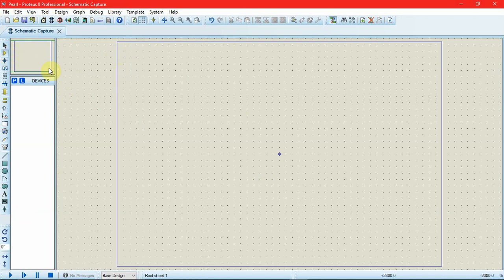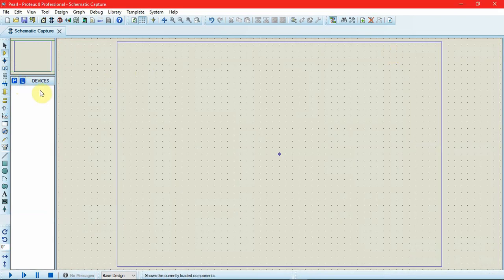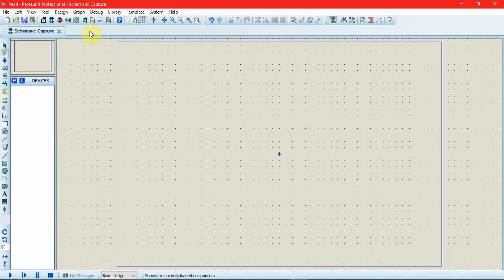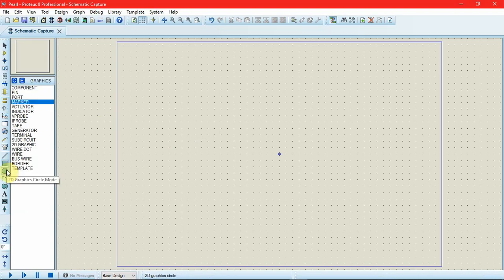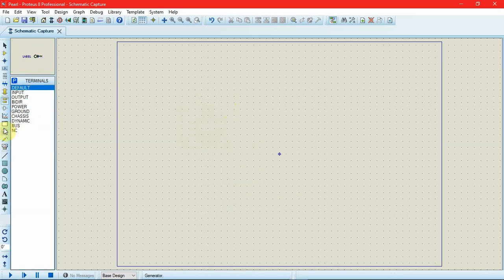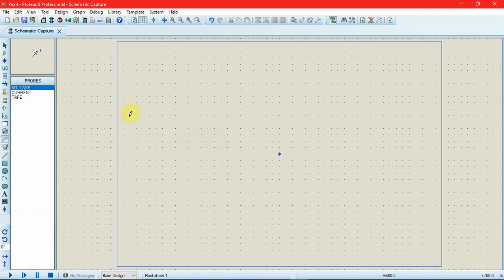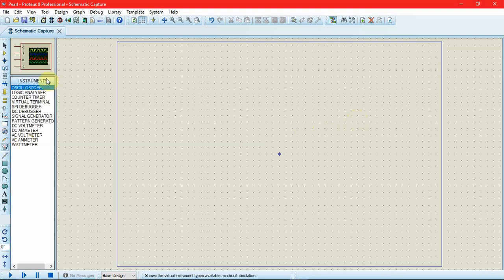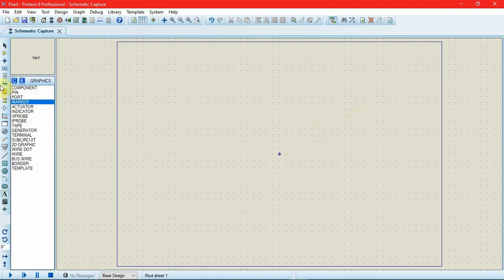H 1.3 | How to use Left Side Tools in Proteus | Proteus Schematic | Proteus for beginners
This video shows the left side tools present on the schematic screen of the Proteus PCB Designing software. The use of these tools will be done in the further videos for the simulaion of circuits.